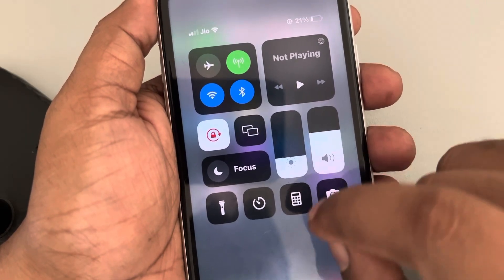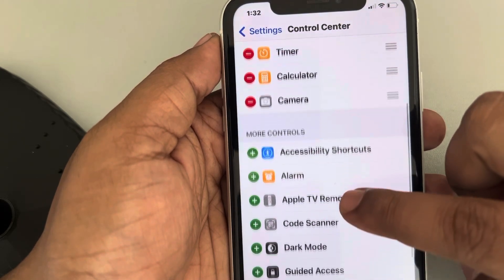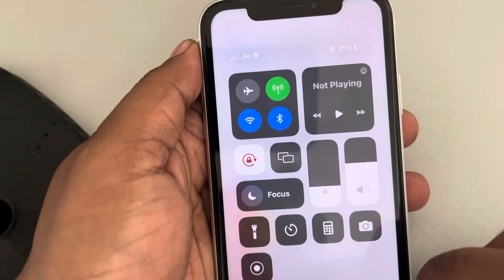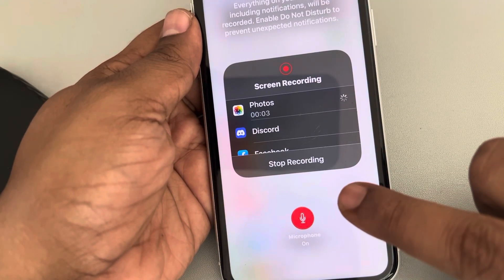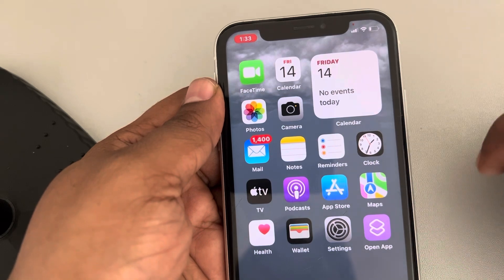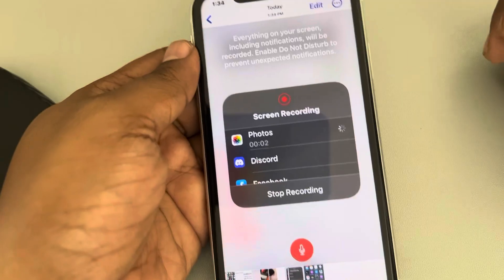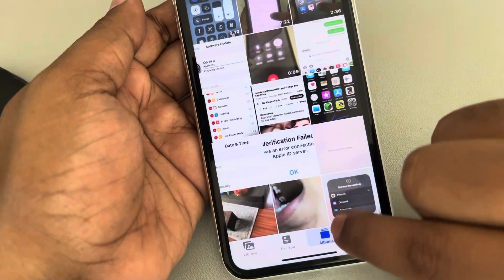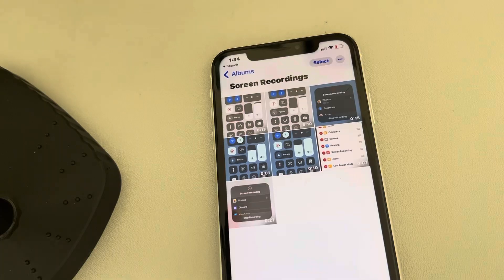How to record zoom meetings in iPhone